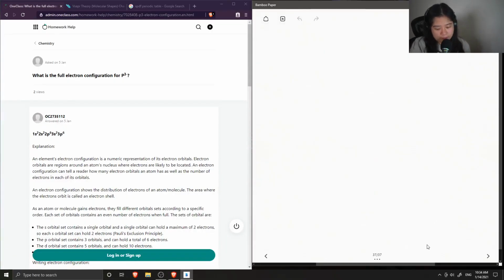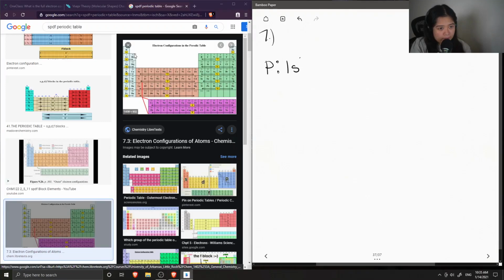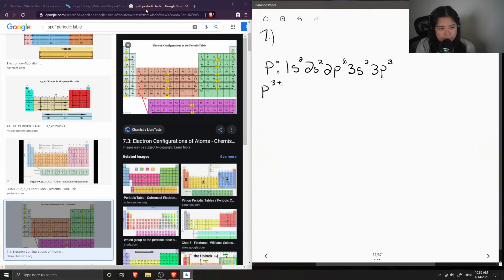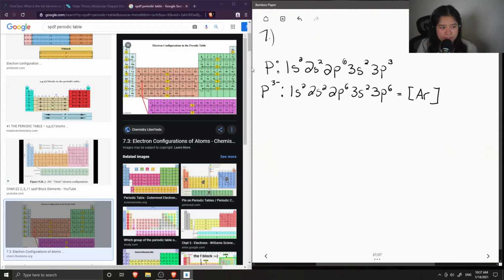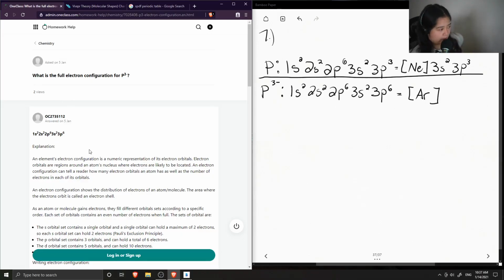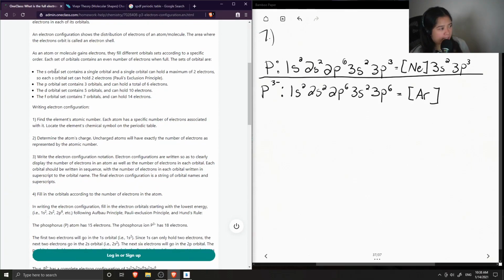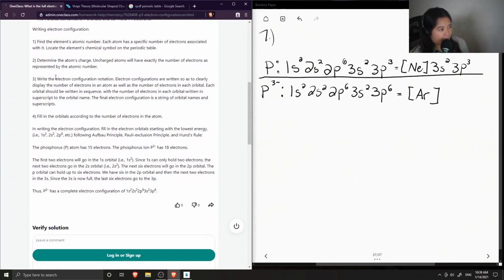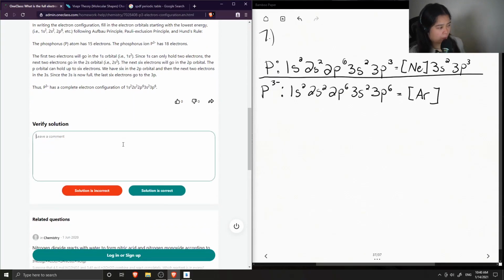What is the full electron configuration for P3-?